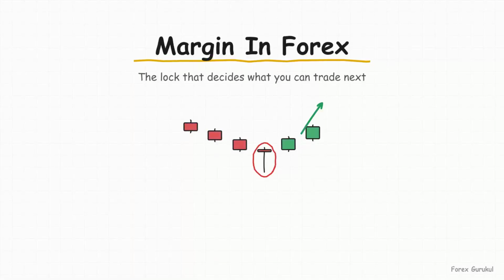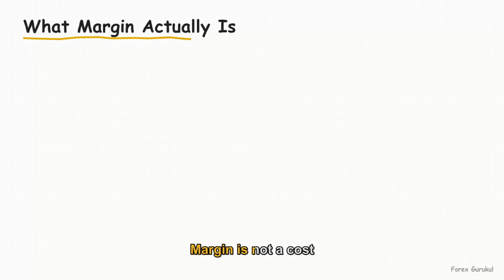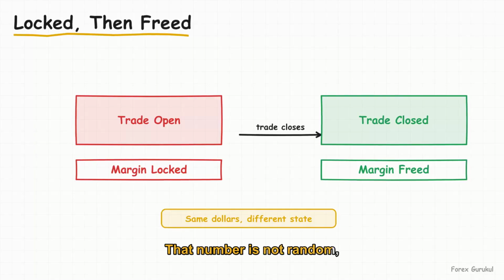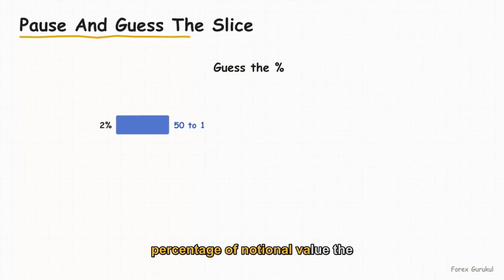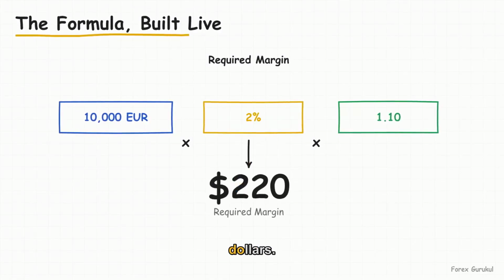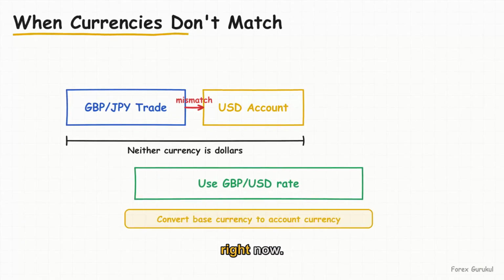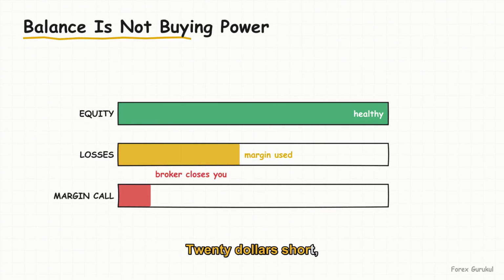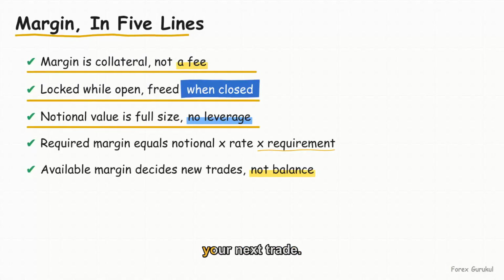Lesson 32: What Is Margin | Forex Gurukul — Preschool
Forex Margin Explained: Why $2,000 Couldn't Open a Second Trade

Lesson 32 of 45 — Forex Gurukul — Preschool. Watch the playlist in order.

Forex margin explained the way no broker will explain it to you: why a $2,000 account balance can open one trade and then get flat-out rejected on the next. If you've ever stared at your platform confused about why your buying power doesn't match your balance, this breaks down exactly where your money goes the second you click buy.

Most new traders think their account balance IS their buying power — it isn't. In this video we walk through a real example (Alex, a $2,000 funded account trading EUR/USD) to show how required margin, used margin, and available margin actually work, and why leverage changes the margin requirement percentage on every single trade. We cover the exact formula brokers use — notional value times margin requirement times exchange rate — and apply it step by step so you can calculate your own required margin before you ever place an order. We also touch on what happens when you trade a pair that has nothing to do with your account currency, like GBP/JPY on a USD account, and why the conversion step trips up so many beginners doing forex trading basics or learning how leverage works.

Whether you're studying margin vs leverage, trying to understand a margin call before it happens, or just want to know why your forex broker margin requirement blocked a trade you thought you could afford, this is the plain-English explanation with real numbers.

In this video:
- What forex margin actually is (and why it isn't a fee)
- The difference between balance, used margin, and available margin
- How notional value and leverage combine to set your margin requirement
- The exact required margin formula, worked with real numbers
- Why exchange rate conversion matters on cross-currency pairs
- Why margin unlocks the second you close a trade
- How to avoid getting blocked on your next trade

Who this is for: beginner and intermediate forex traders who want to actually understand their platform instead of guessing.

⏱ Chapters
0:00 Margin In Forex
0:18 The Rejected Trade
0:46 What Margin Actually Is
1:20 Locked, Then Freed
1:50 Notional Value
2:26 Pause And Guess The Slice
2:59 The Formula, Built Live
3:38 When Currencies Don't Match
4:15 Hunt The Margin Math On A Live Chart
4:52 Balance Is Not Buying Power
5:28 Margin, In Five Lines